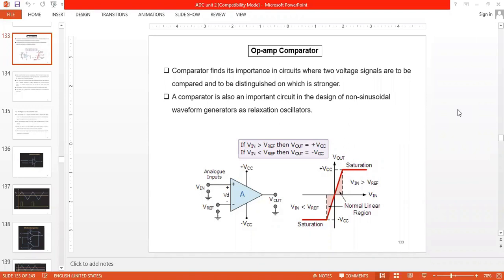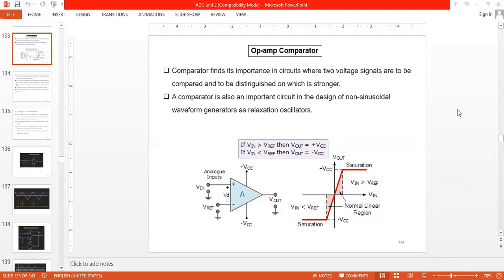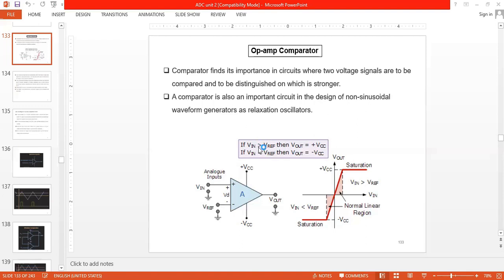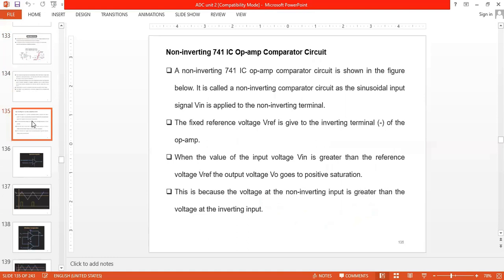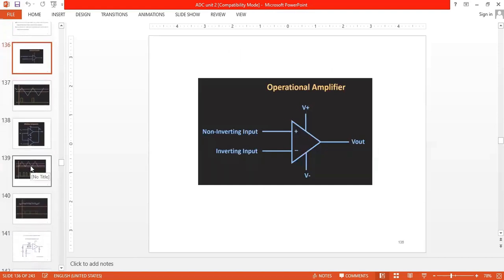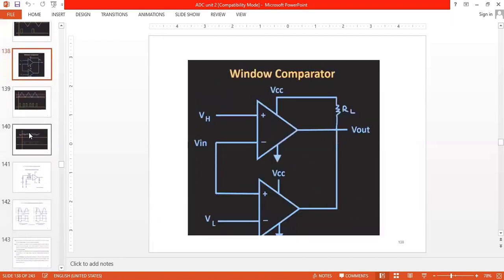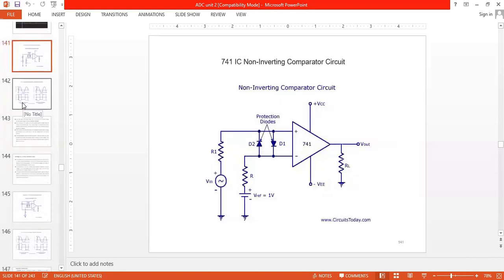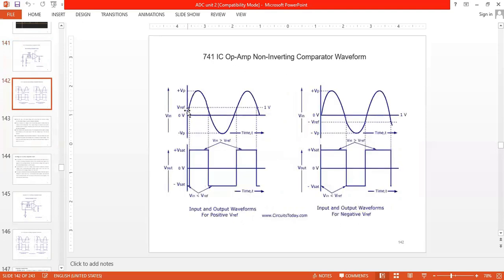MAMSE MCT ADC UNIT 2 CH06